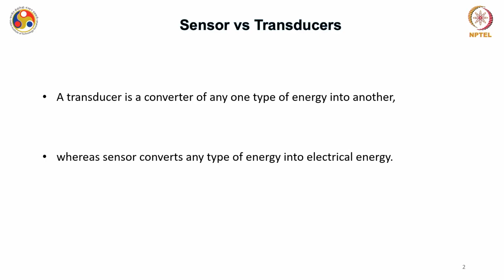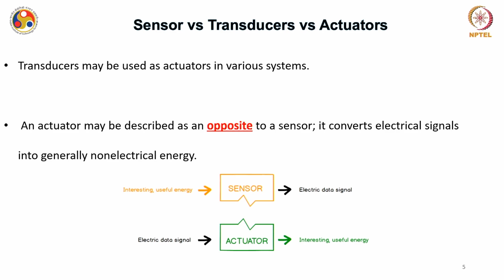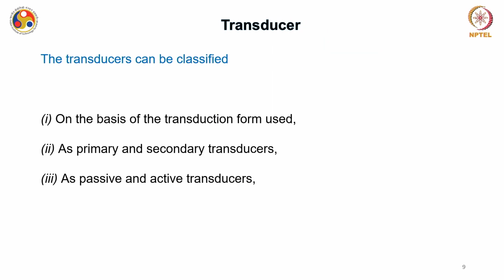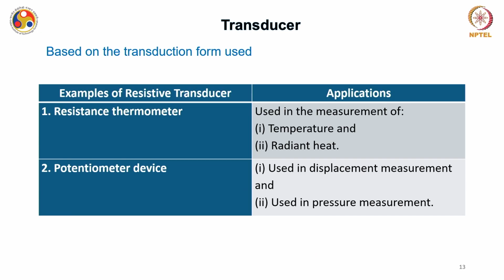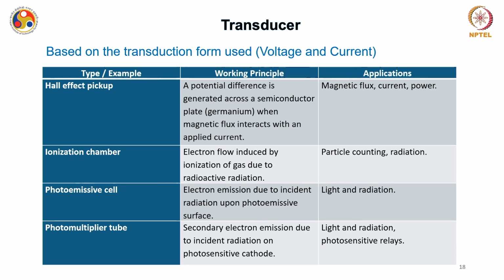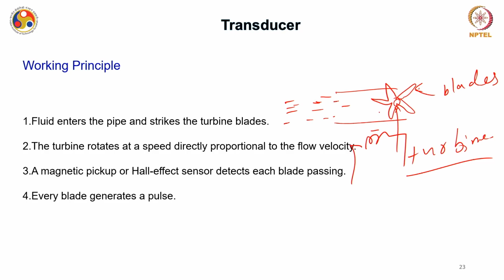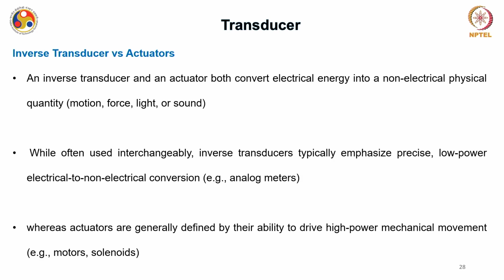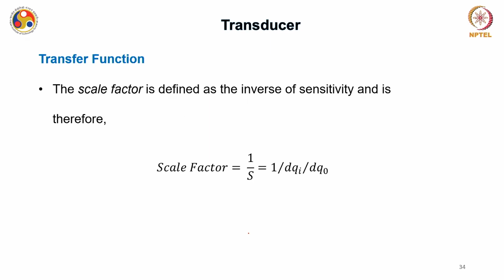Lec 31: Fundamentals of Transducers